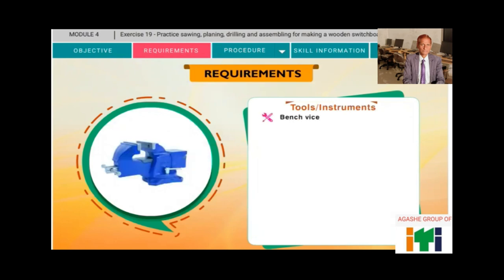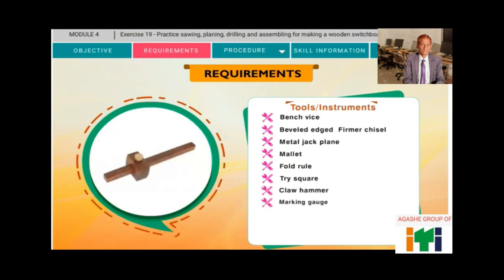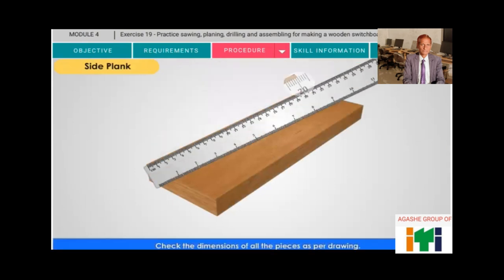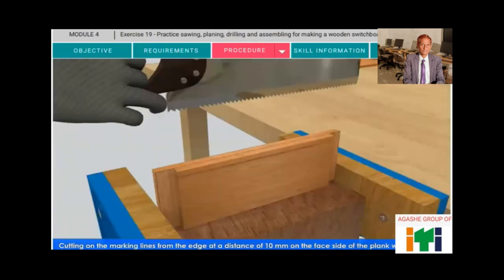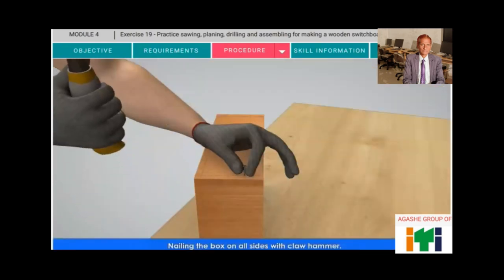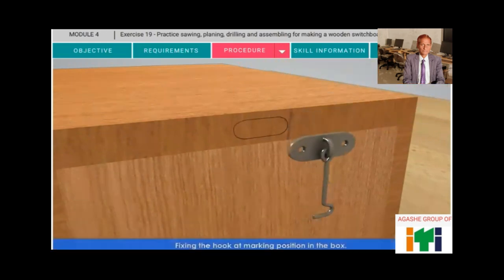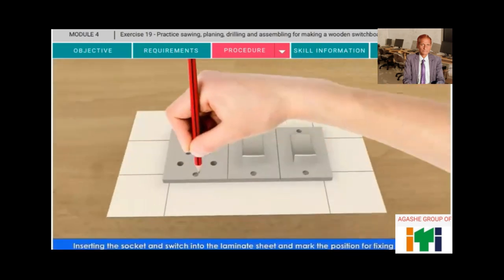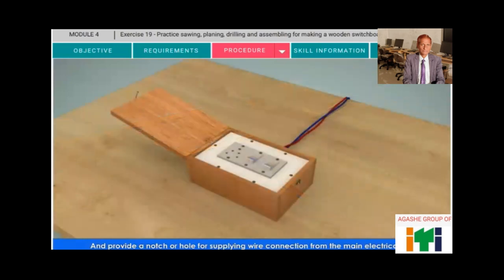"Finally Master Electrical Repairs - Watch Me Do It Now!"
We are providing our live classes for the benefits of our Indian youth through AGASHE GROUP OF ITI. We are Teaching in World Class Smart Classes with the help of Software Developed by England Based Indian co. Our main moto is to develop our great Nation INDIA as world's no 1 SKILL HUB Through ITI (Industrial Training Institute )
Today’s our Live Class is on Trade Practical ELECTRICIAN 1st yr. Prepare Electrical Switch Board